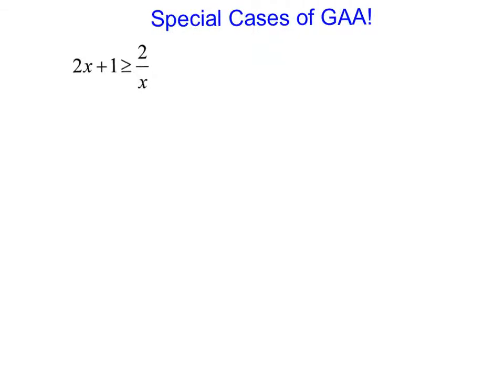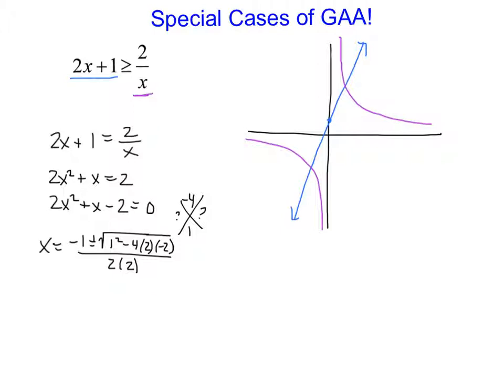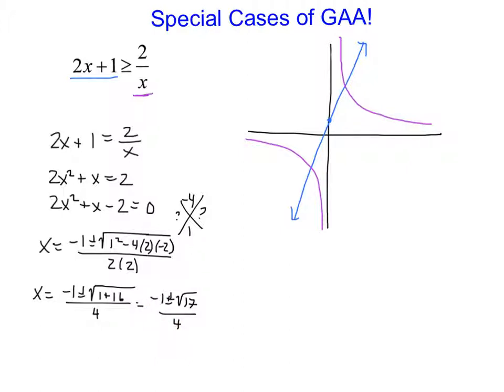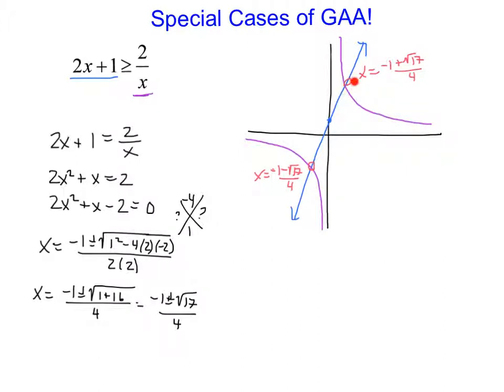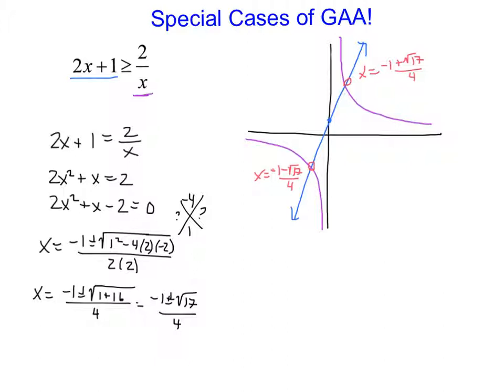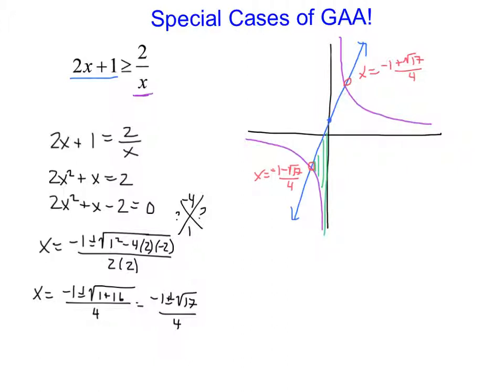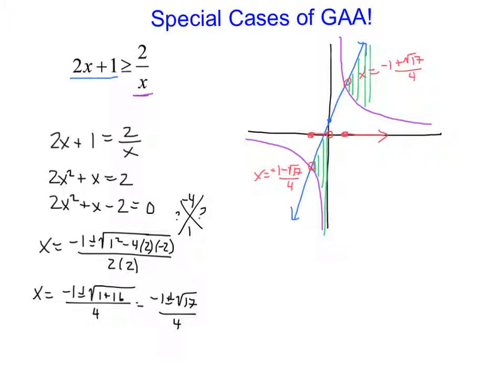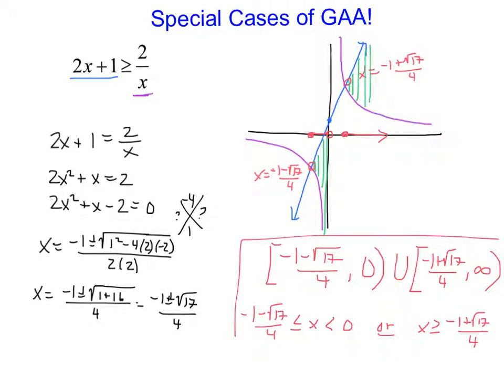3X U2D3 inverse inequalities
GAA example for inverse inequality case